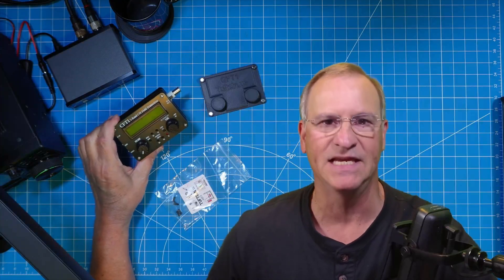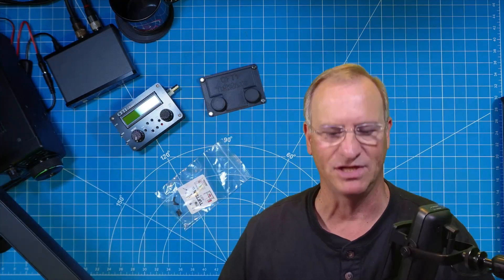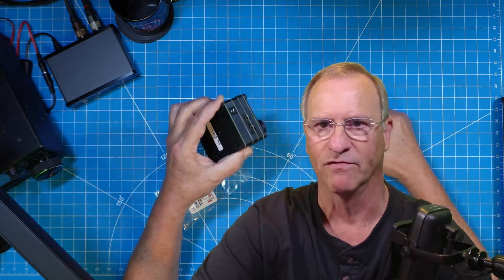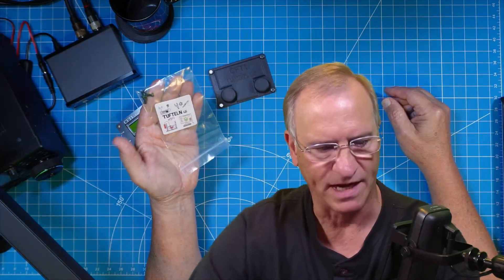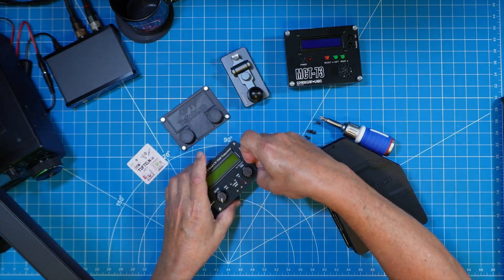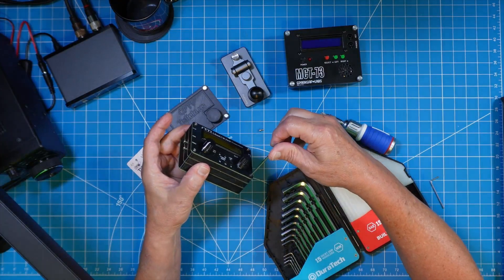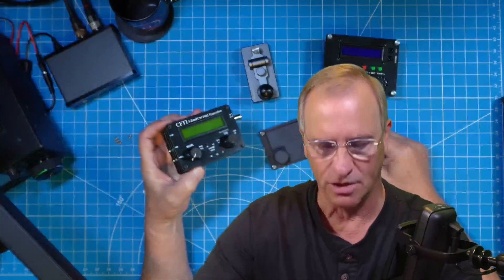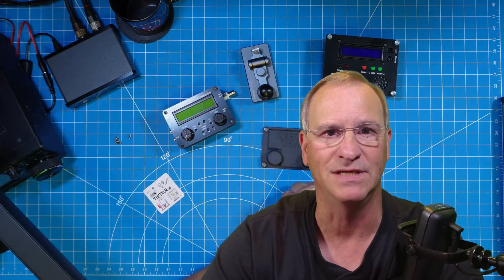Protect Your QRP Rig -- Magnetic Cover for QRP Rigs and Other Cool Ham Gear from N5FY @ TUFTELN.US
I'll demonstrate the QRP Magnetic Cover and other really cool ham gear made by N5FY.  Check out his site TUFTELN.US

FAVORITE / GEAR USED IN THIS VIDEO:
👉Putikeeg Straight Key
👉Chrome Alloy Hex Key Set

Created and owned by:
35246 US Highway 19N, PMB 191